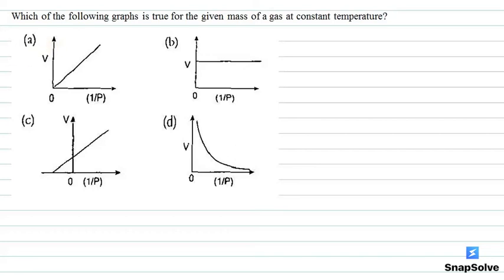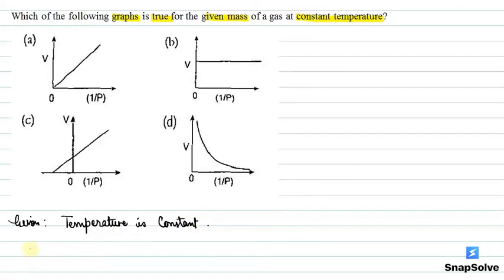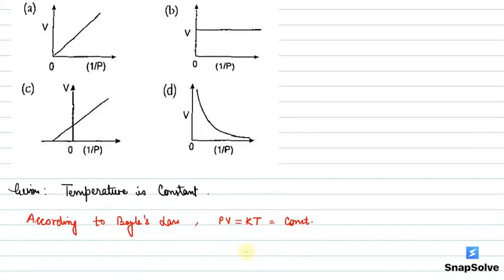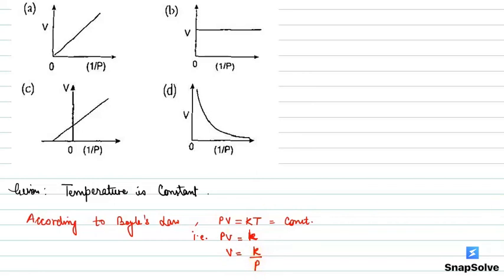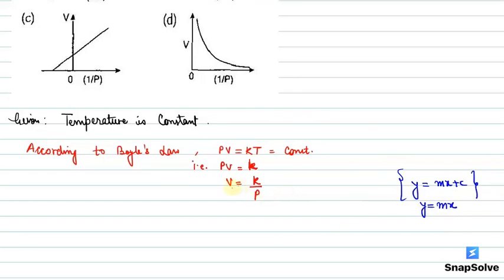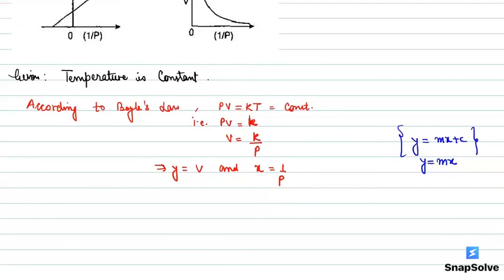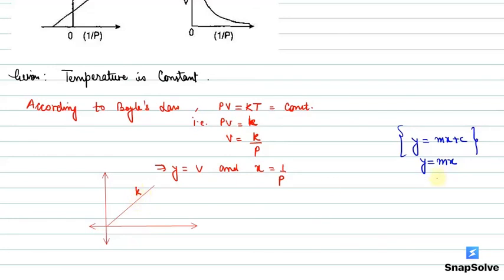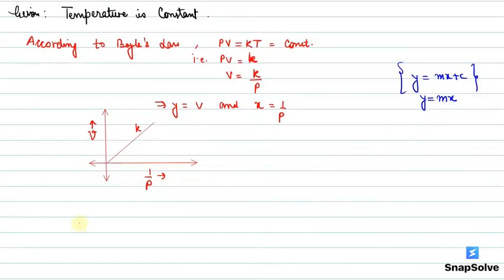Pearson | NCERT Chemistry | Class 9 | States of Matter | snapsolve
SnapSolve is an App which provides free homework solutions for Class 6 to Class 12 India students. Currently we provide NCERT Class 10 Maths solutions for free!! The App is a good helper, especially for homework questions and doubts. Please find more information on our official